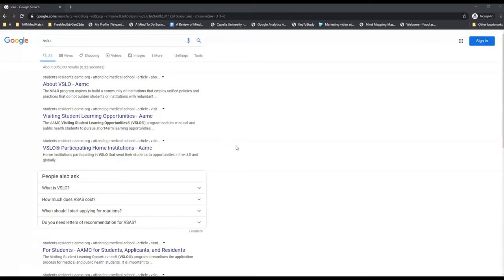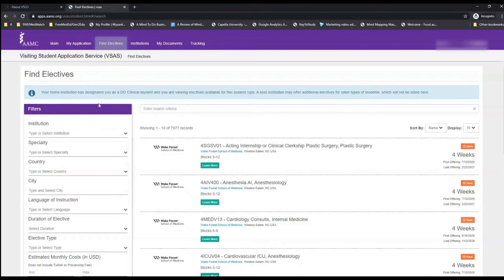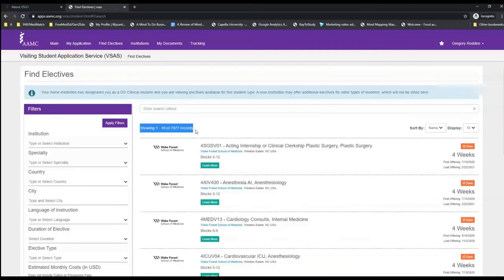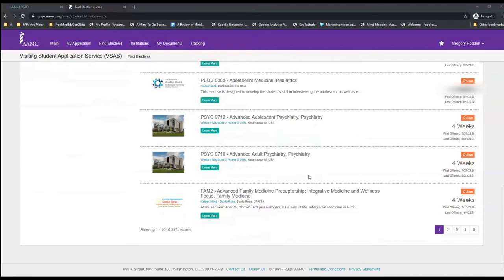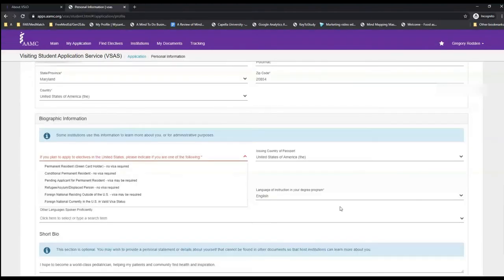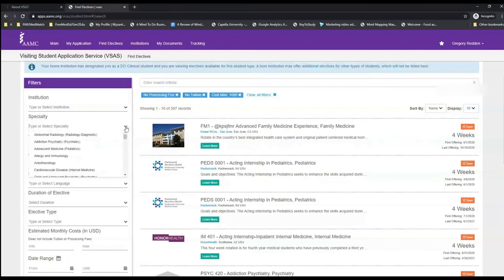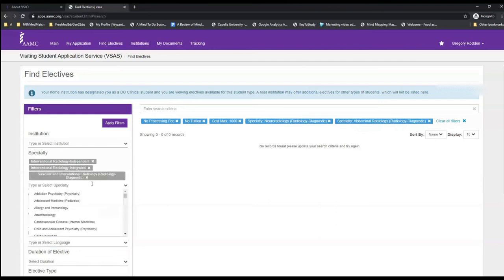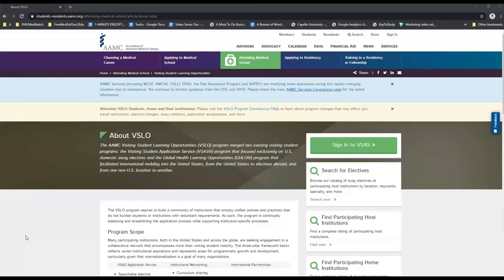How to Use AAMC VSLO/VSAS (Visiting Student Application System)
Learn how to use the Visiting Student Learning Opportunities system (including the Visiting Students Application System) from AAMC. This brief tutorial covers some of the pros and cons to the system.

If your schools is one of the dozens not listed as a Home Institution, you will not be able to use this system.